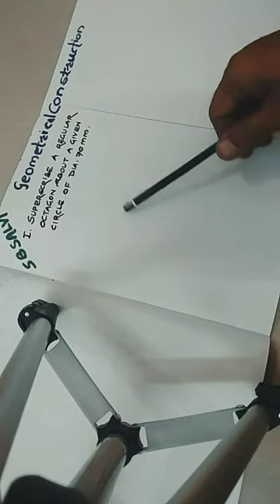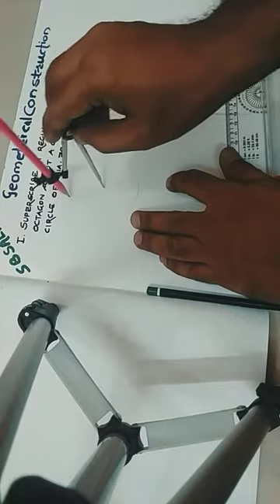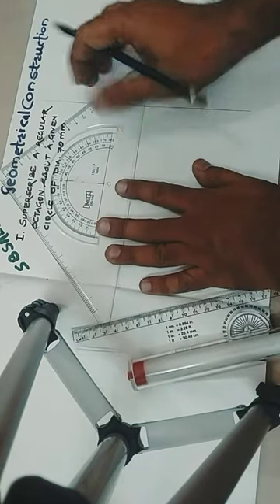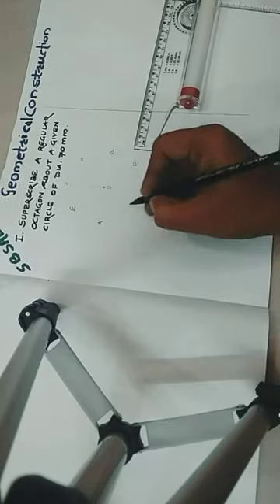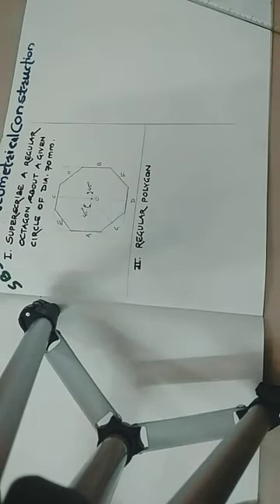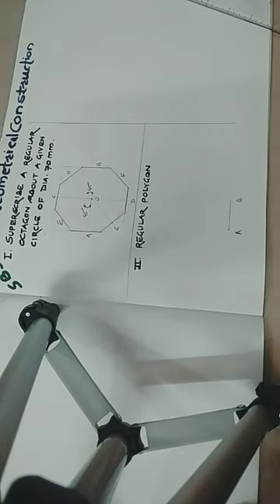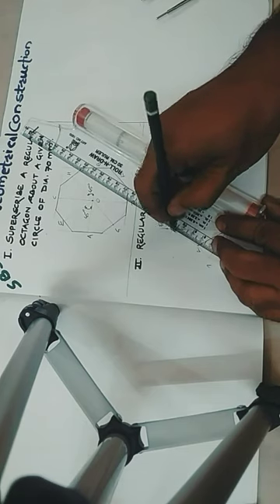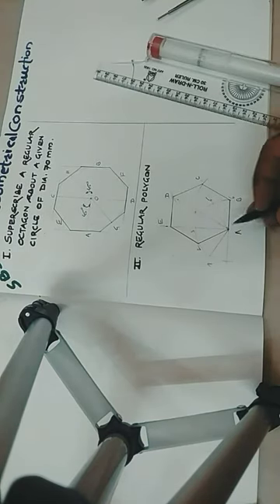Engineering Drawing Geometrical Construction 2 by S B Salvi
Construction methods to draw polygons.